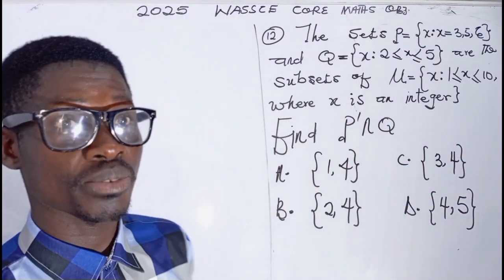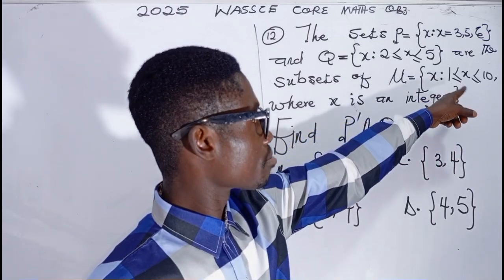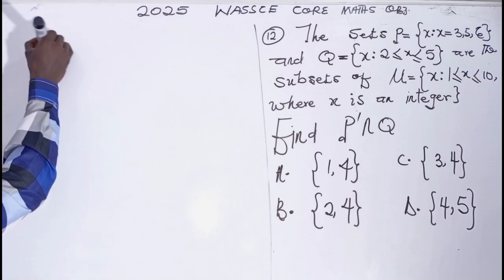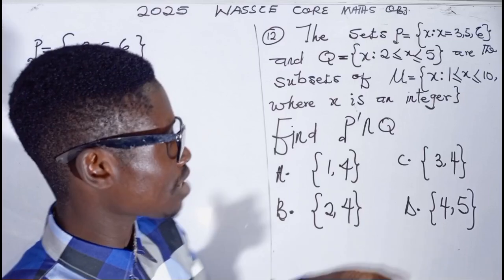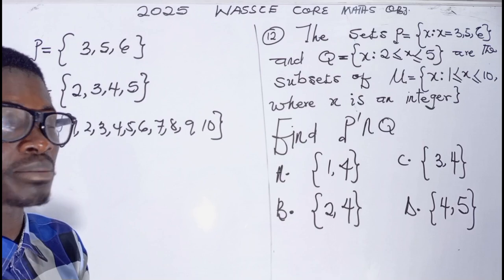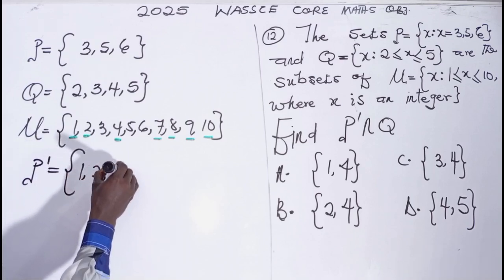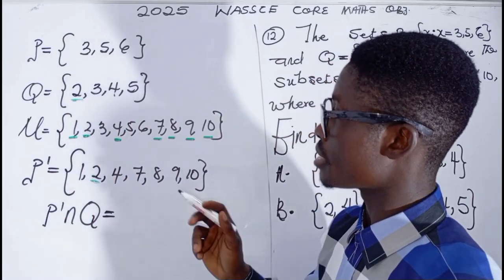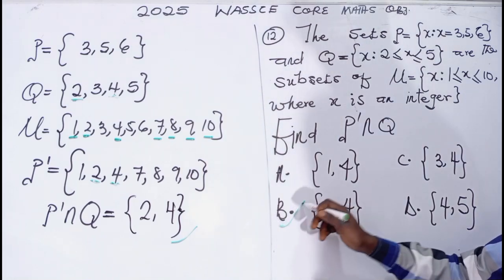2025 wassce core maths Obj. 12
2025 wassce core maths Obj. 12